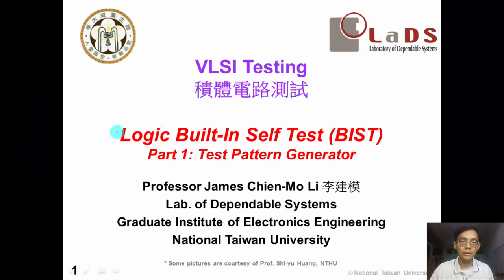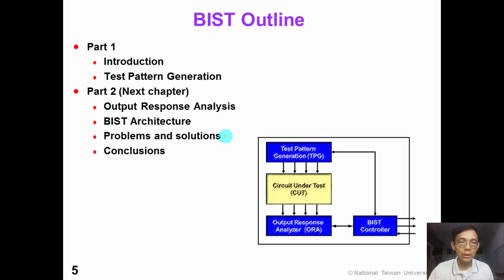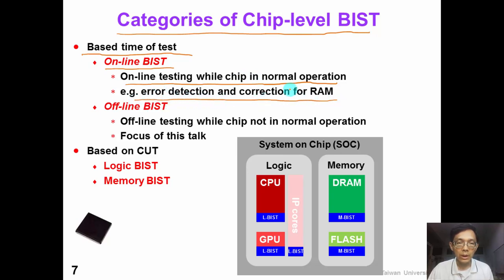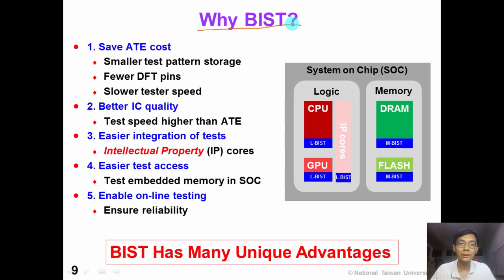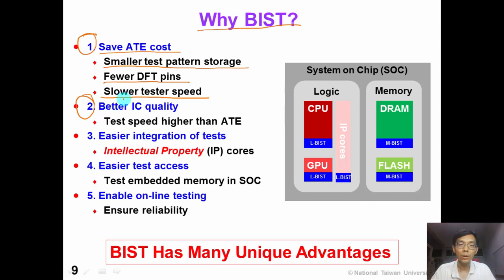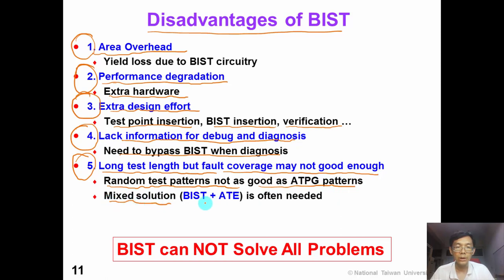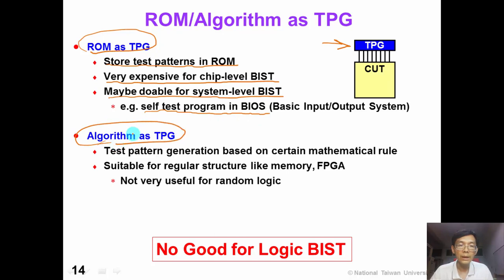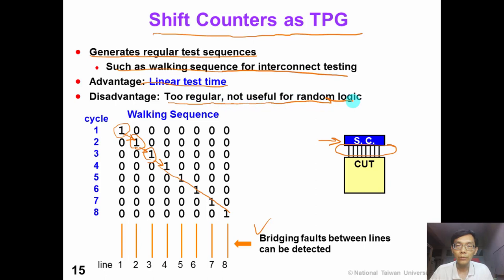13 1 BIST1 Intro